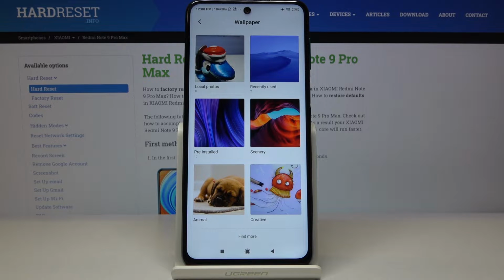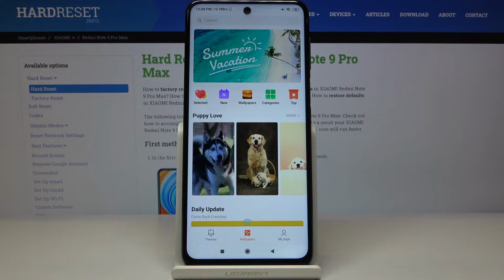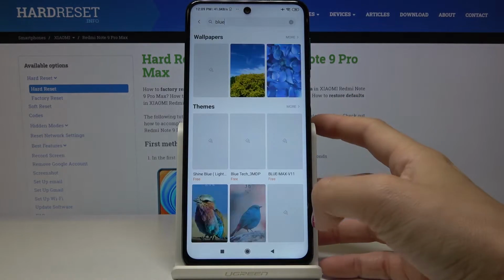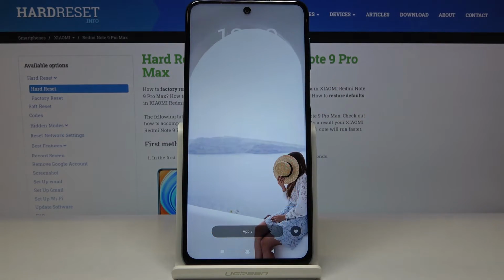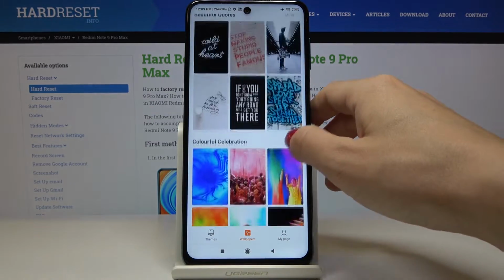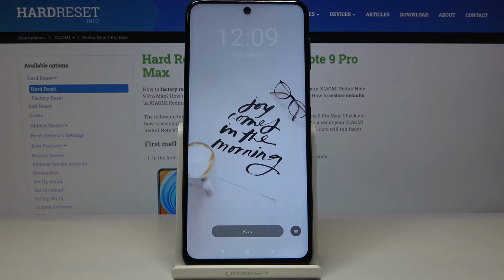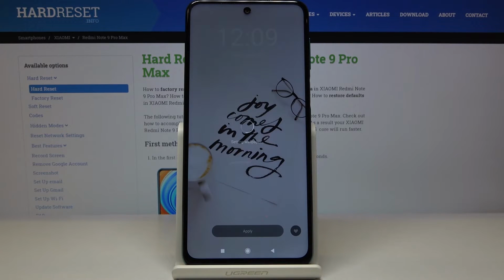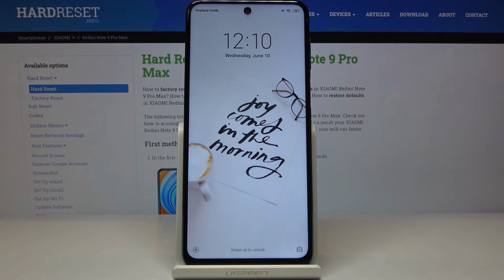How to Update Screen in XIAOMI Redmi Note 9 Pro - Change Wallpaper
Learn more info about XIAOMI Redmi Note 9 Pro:
In the above video instruction, we would like to show you how to change Screen Wallpaper on your XIAOMI Redmi Note 9 Pro. Easily, just by following the presented steps, you will be able to set up a new Display Design on your device.

How to Set Up Wallpaper in XIAOMI Redmi Note 9 Pro? How to Change Wallpaper in XIAOMI Redmi Note 9 Pro? How to find Wallpaper Gallery in XIAOMI Redmi Note 9 Pro? How to refresh Display in XIAOMI Redmi Note 9 Pro? How to change Lock Screen in XIAOMI Redmi Note 9 Pro? How to change Home Screen Wallpaper in XIAOMI Redmi Note 9 Pro?